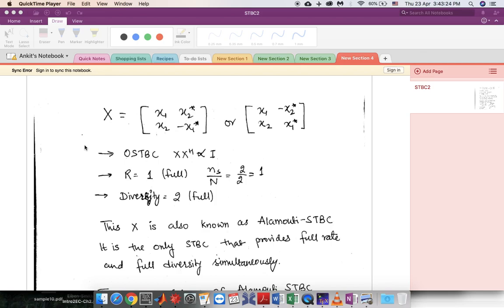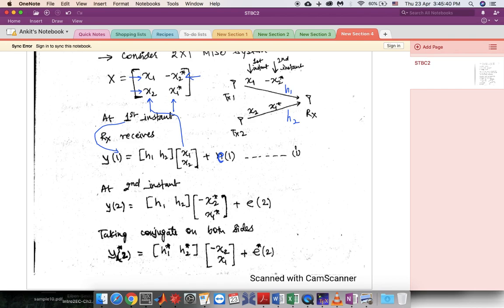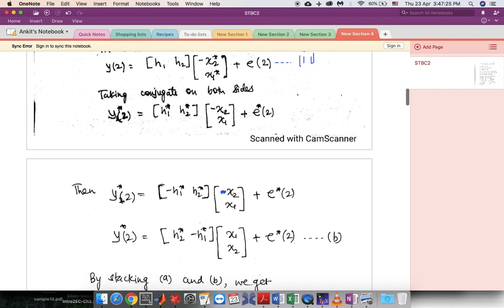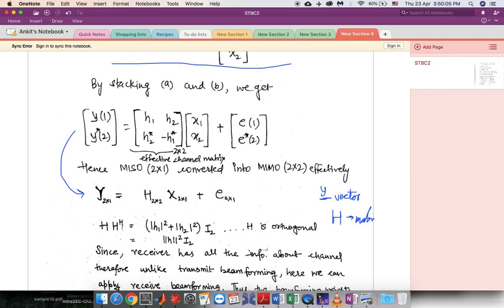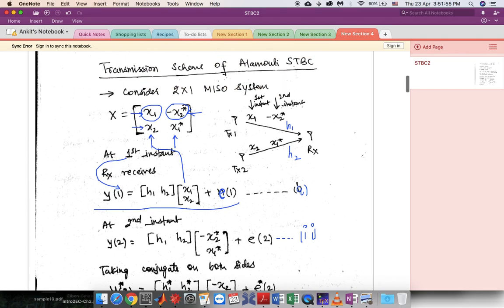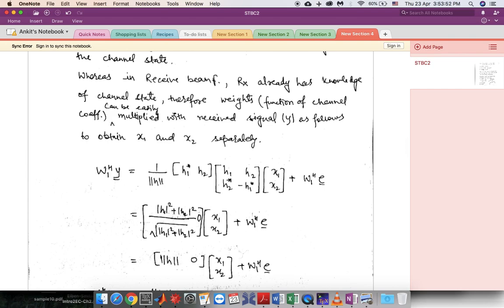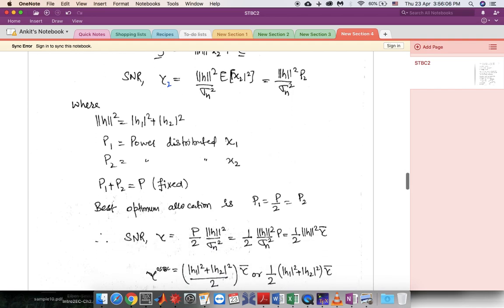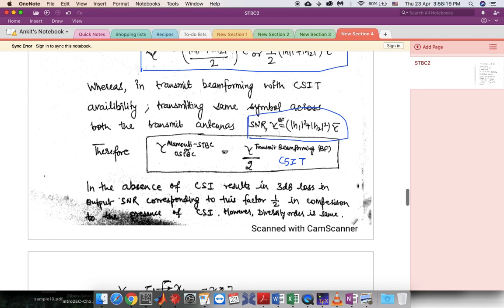STBC: SNR Analysis